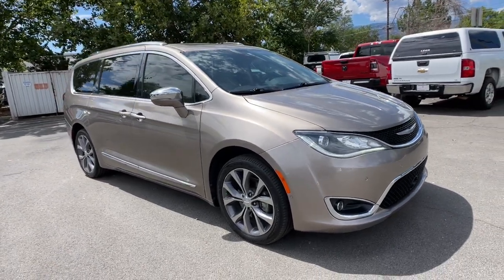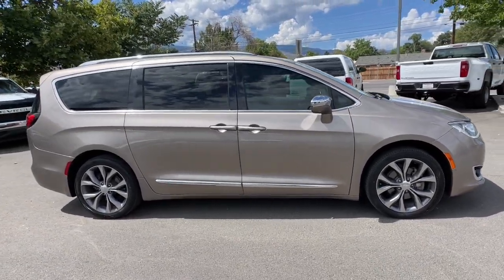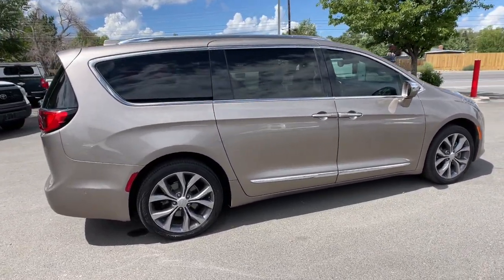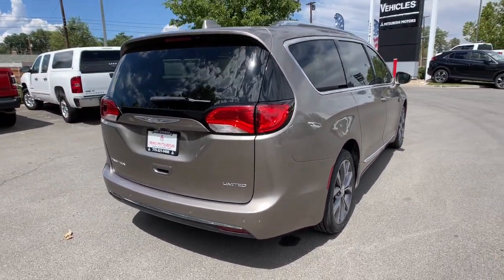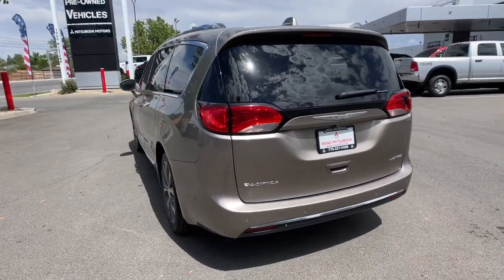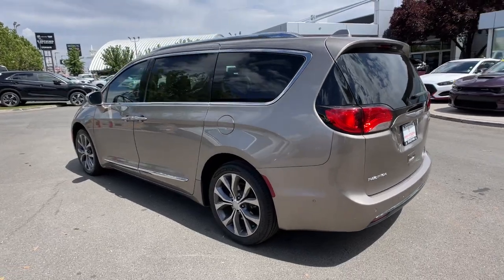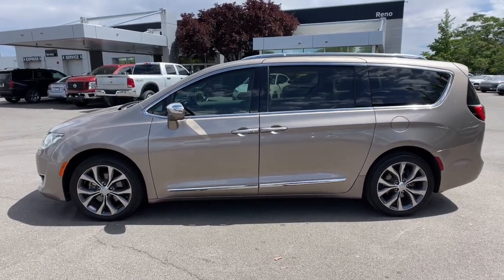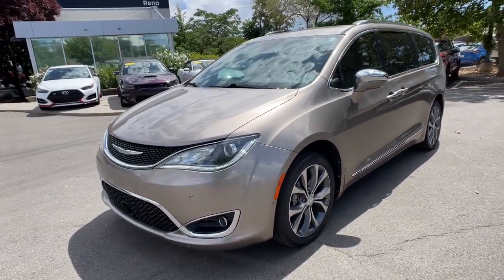2017 Chrysler Pacifica Los Angeles, Anaheim, Pasadena, Orange County, Beverly Hills, CA R748185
Molten Silver Used 2017 Chrysler Pacifica Limited available in 1000 Kietzke Lane, Reno, Nevada at Reno Mitsubishi. Servicing the Los Angeles, Anaheim, Pasadena, Orange County, Beverly Hills, CA area.

Reno Mitsubishi
1000 Kietzke Lane